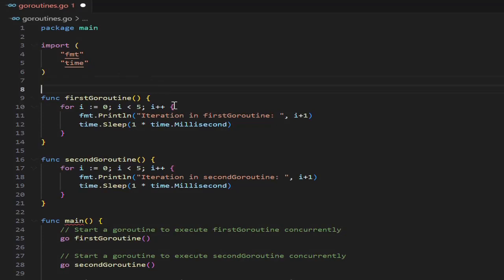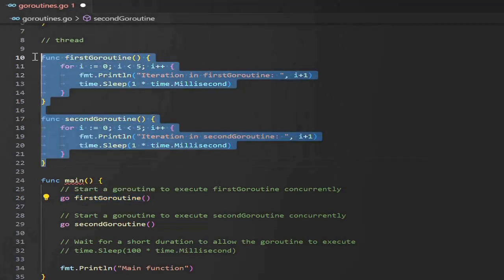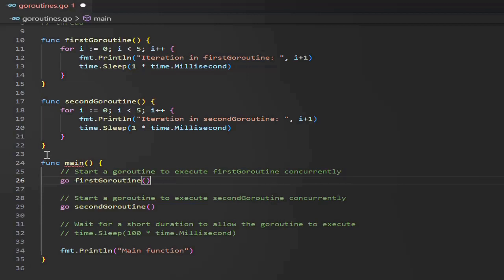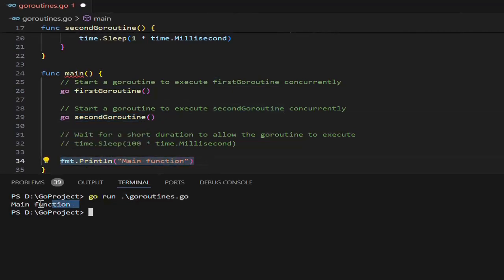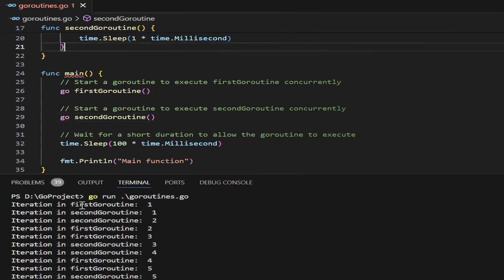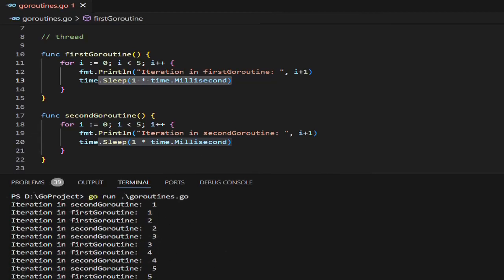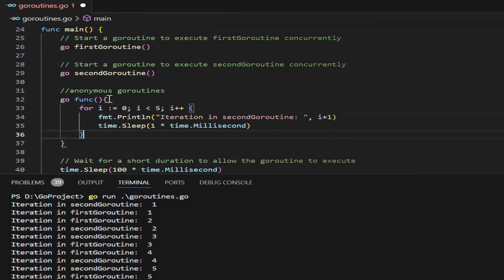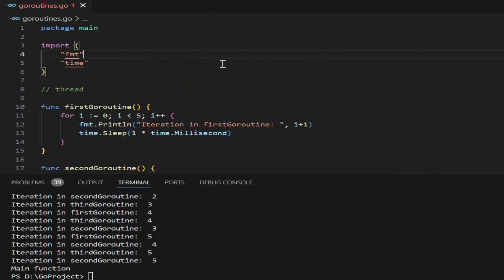Goroutines in Golang | Golang concurrency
"Dive into the world of concurrency with 'Goroutines in Golang' 🚀

🔍 Explore the seamless orchestration of lightweight threads
🔄 Witness the power of concurrent programming in Go
⚡️ Experience lightning-fast execution and unparalleled efficiency
🛠 Unravel the intricacies of Goroutines for enhanced parallelism
🔧 Harness the full potential of concurrent programming like a pro

Join us on this exhilarating journey through the realm of Goroutines!"

Follow us @erraticcoder